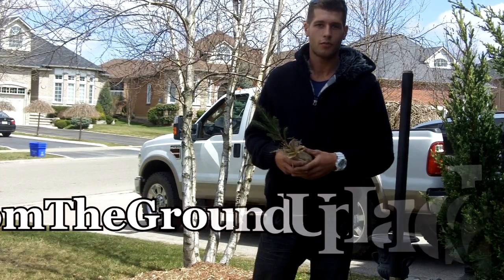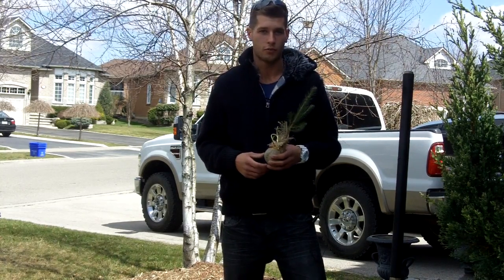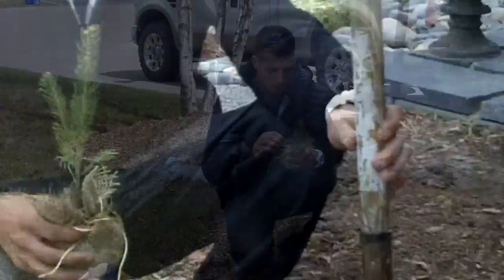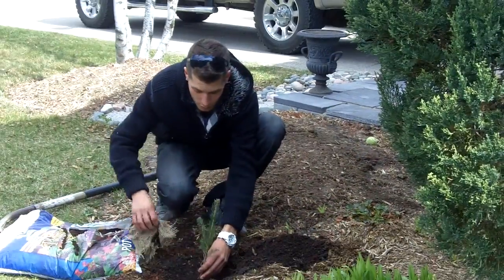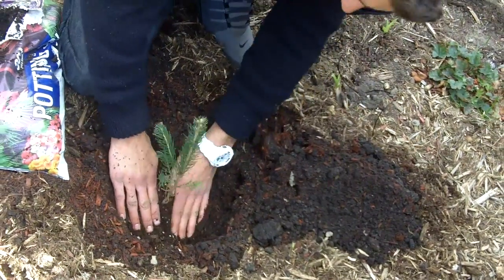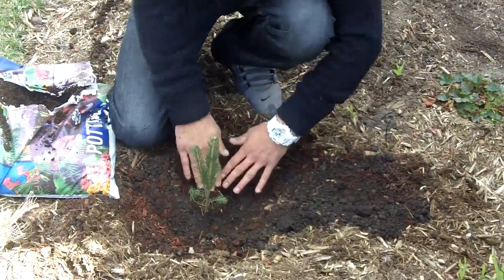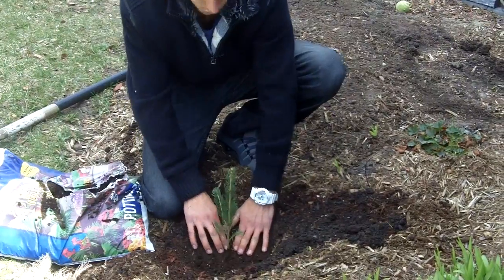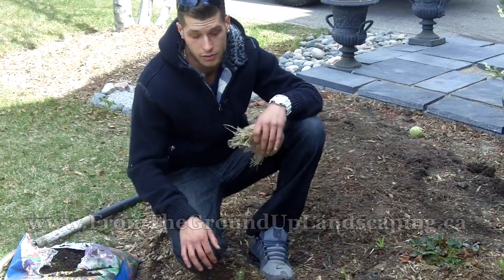Brampton landscaping Colorado blue spruce planting instructions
Brampton landscaping From the Ground Up Landscape Construction
Hi, it's David here.  Just wanted to say thanks for dropping by to see my video on how to plant and care for your new Colorado Blue Spruce sapling that I dropped off at your house today.  Enjoy ...David

By the way, in this video, I mention getting some potting soil for your new tree.  A little peat moss and some plant starter for trees will be great to add as well.  Ask at your local nursery ...if you're in Brampton, my favourites are Salisbury & Lakeside Garden Gallery ...here are links to their sites.